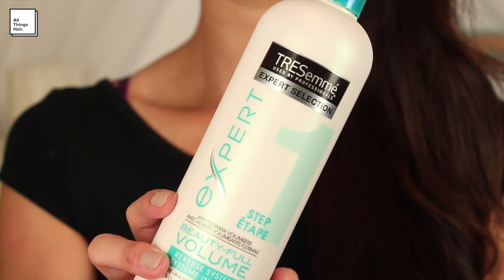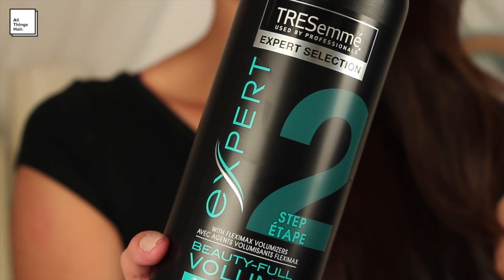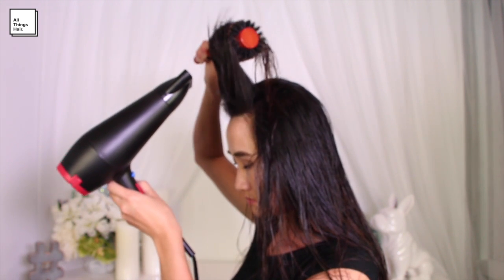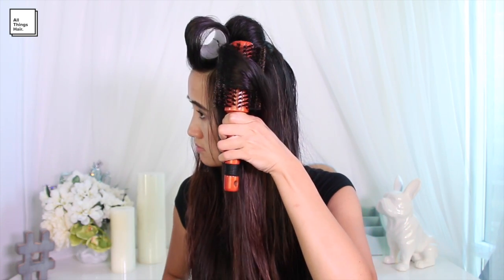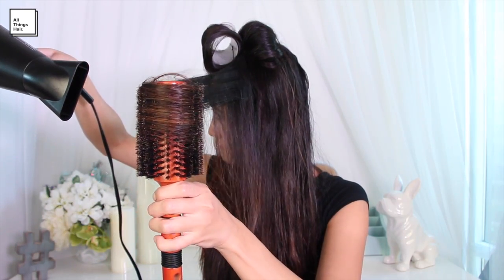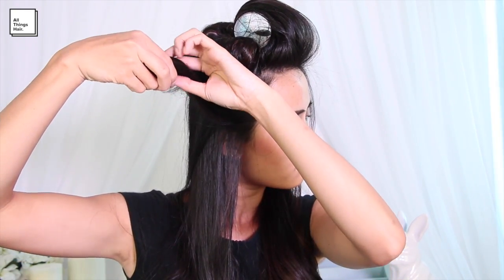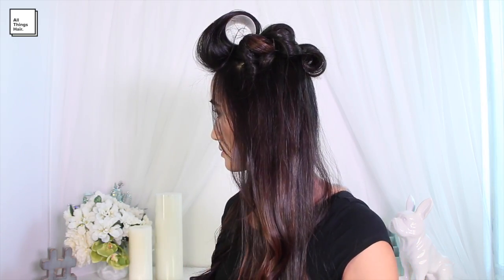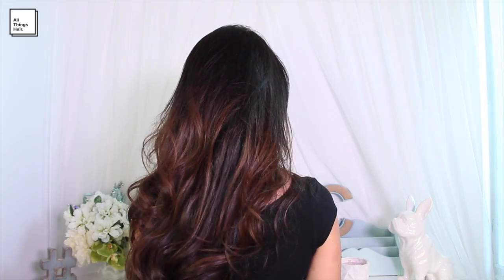The Perfect Everyday Blowout with C'erinebabyyish | All Things Hair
Get soft, shiny, touchable volume with C’erine’s everyday blowout tutorial.